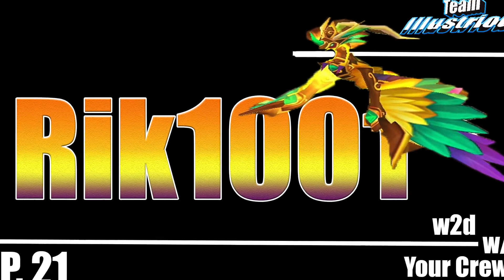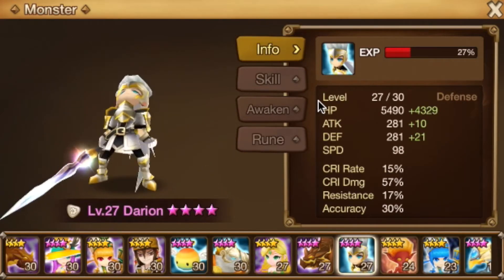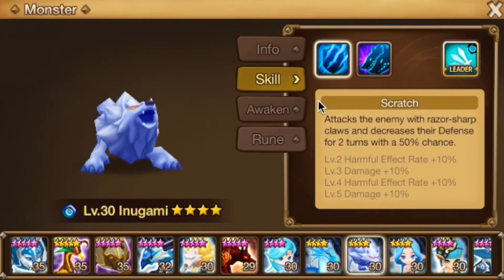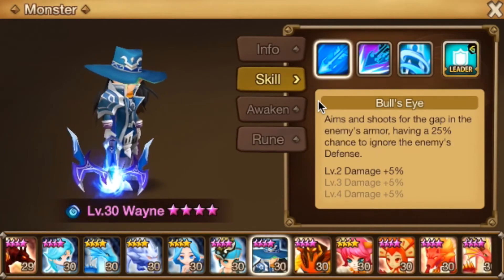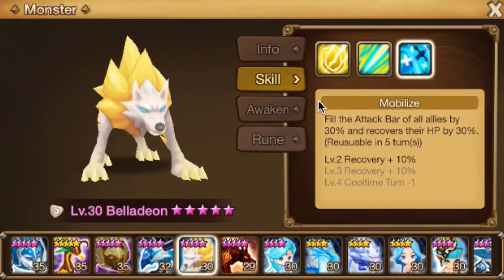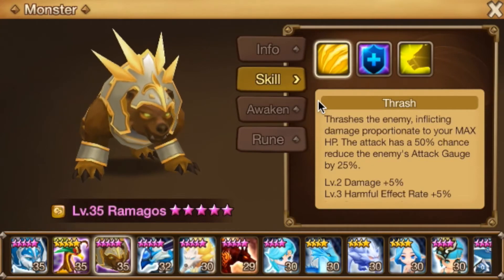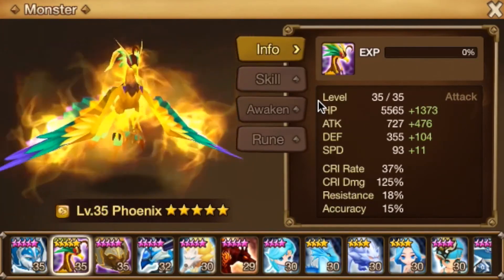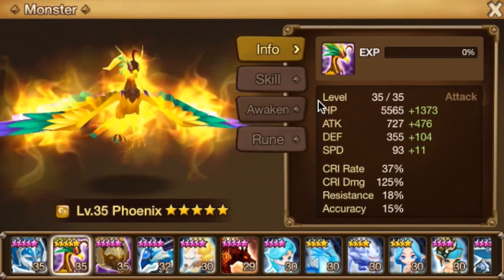TMG Summoners War: What 2 Do With Your Crew Ep.21 Rik1001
Join us in this episode of W2DWYC, as we visit Rik1001.  We help him with monsters, runes, and strategies in this summoners war guide.